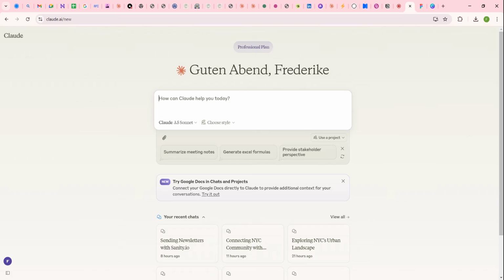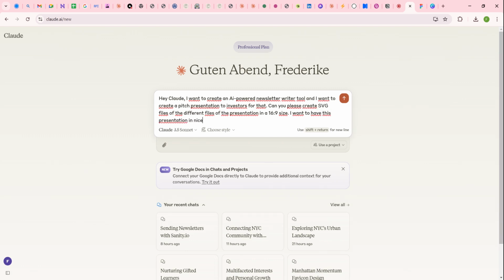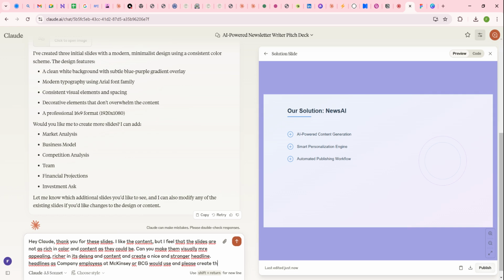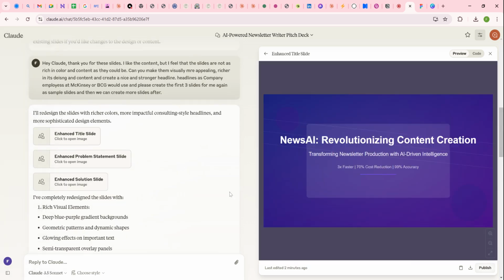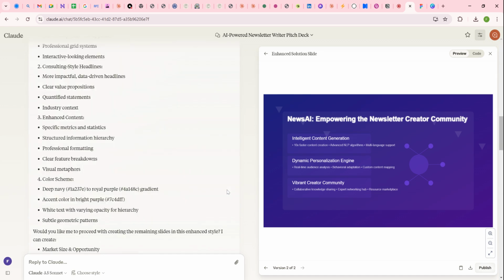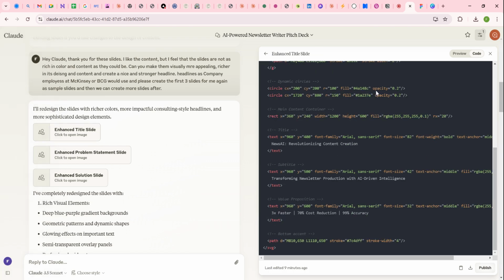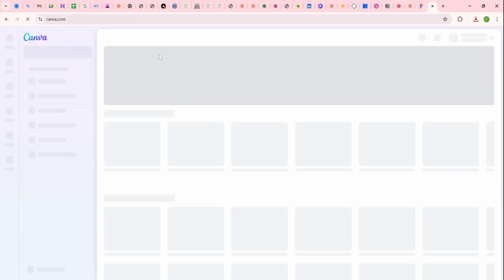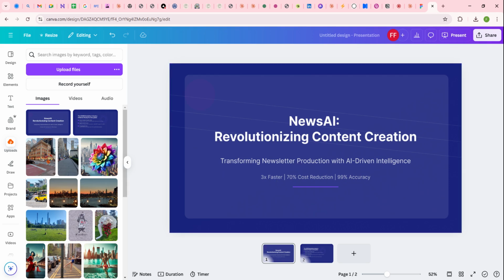Create AI Powered Pitch Presentations with Claude, Figma & Canva 🚀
🎯 In this video, I share a powerful workflow using Claude AI, Figma, and Canva to create professional pitch decks in minutes! Perfect for startups, founders, and business professionals who want to save time while creating stunning presentations.

Learn how to:
Use Claude AI to generate professional SVG slides
Refine designs quickly in Figma
Assemble everything beautifully in Canva
Create consulting-style presentations in under 30 minutes

Need help optimizing your workflow?
🎯 Work with me and I'll help you build efficient systems or build them for you!

WHO I AM:
Hi, I'm Frederike, a Creative Problem Solver, Strategist, and SaaS Expert :) I love to build stuff, create stuff, optimize stuff, and automate stuff. This channel exists for you to learn with me and through me. Let me know if you have project requests and I will try to incorporate them into my videos.